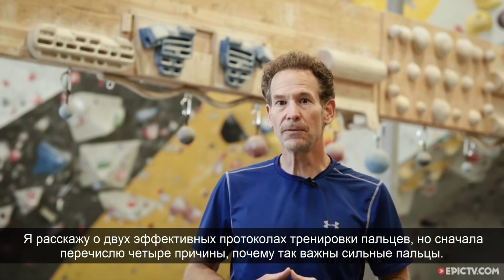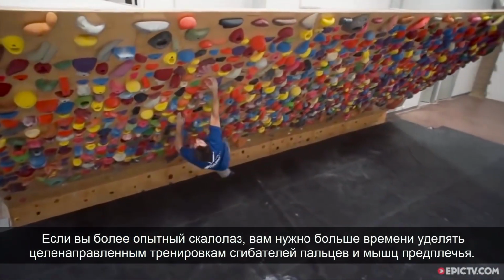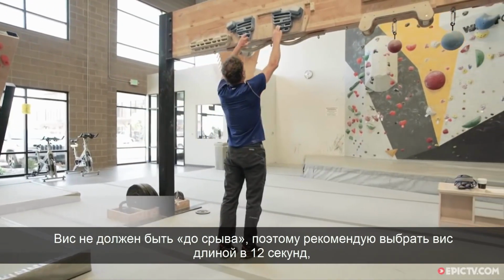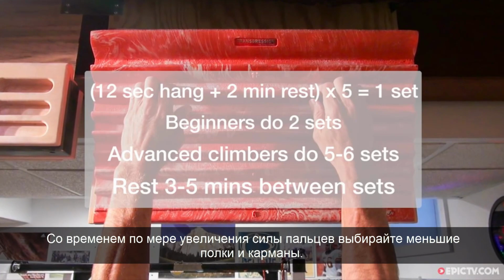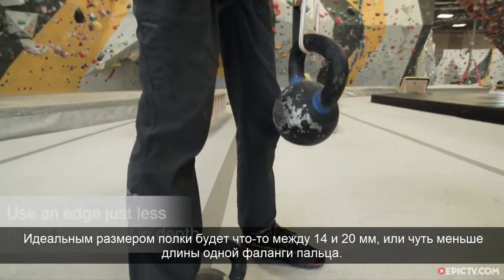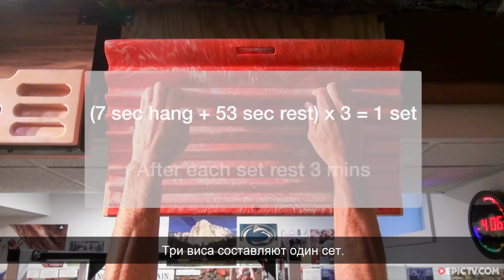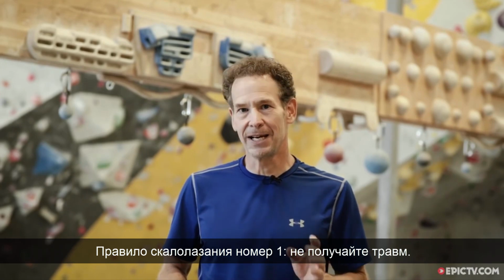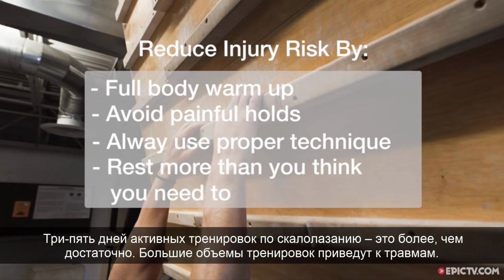Как развить силу пальцев. Эрик Хёрст | перевод русские субтитры | скалолазание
Эрик Хёрст рассказывает, что делать новичкам для укрепления связок, а чем заняться продолжающим и по каким циклам тренироваться для лучшего результата.

Поддержите выпуск новых переводов ⤵
Перевод на карту Сбербанка: 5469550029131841